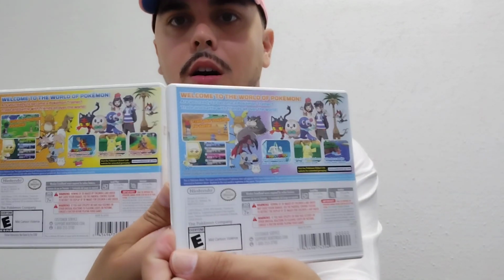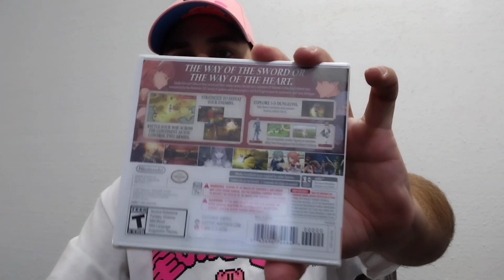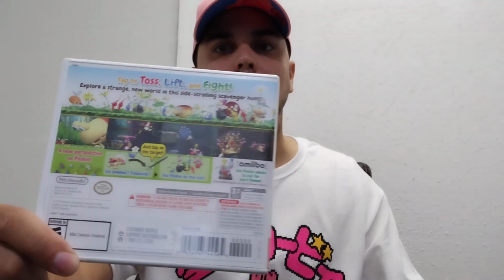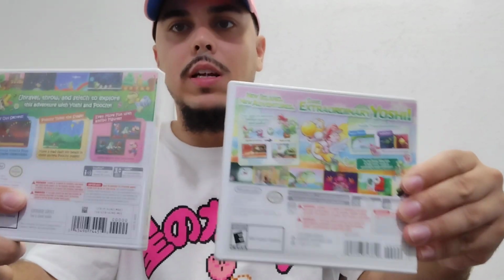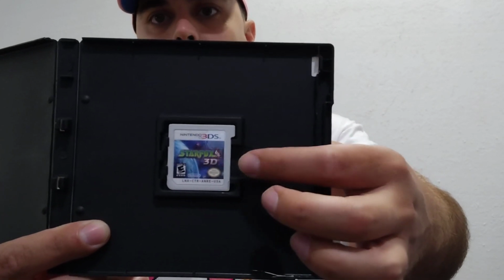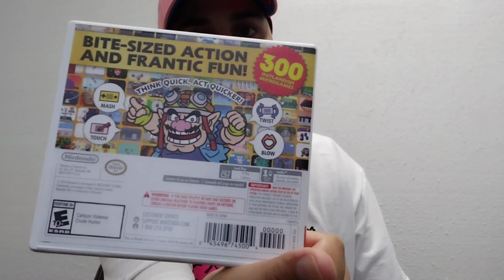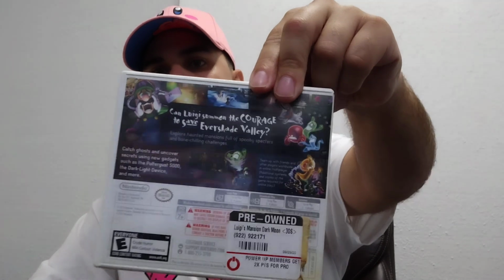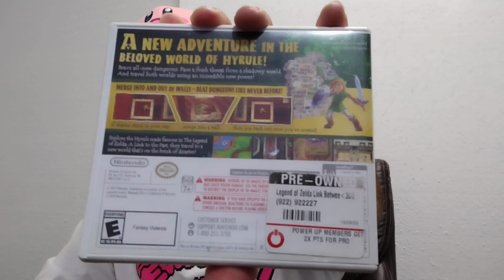Nintendo 3DS Collection 2023 - Games + Consoles! Classic Games!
My Nintendo 3DS collection as of March 2023!